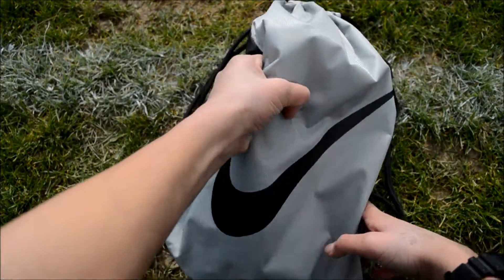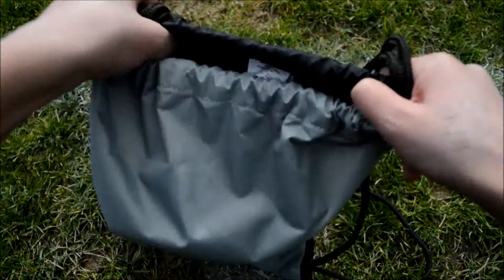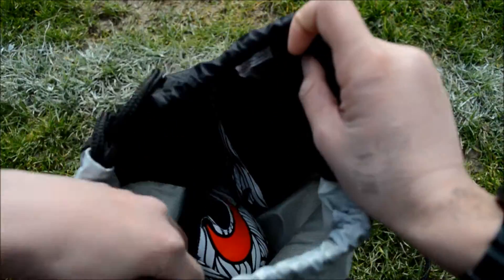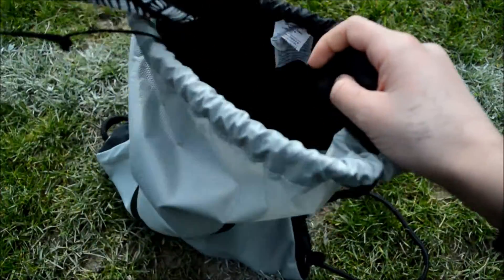Nike Hypervenom Phatal II DF Neymar Jr. Ousadia Alegria Unboxing - freeskillers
Translating to “daring" and “joy” respectively, the words define both Neymar Jr’s playing style and his personal mantra. Responsible for the boot’s vibrant graphics, Bruno Big created two different images – a heart for “Ousadia" and a hand for “Alegria" which have been expanded into all-over prints. While the graphic is intentionally abstract, the placement is purposeful - on the “Ousadia” boot fingers wrap around as if holding it, while on the “Alegria” the fist is centred where it will make contact with the ball.

Bruno Big painted a giant canvas of 1,000 shoeboxes to commemorate the launch, delivering the first pair to Neymar Jr. personally. The remaining 999 shoeboxes will be available on 31st January exclusively via the Nike Football App.

THESE ARE NOT FAKE THEY ARE A TAKEDOWN MODEL SO THEY DONT FEATURE ACC OR NIKESKIN!!!